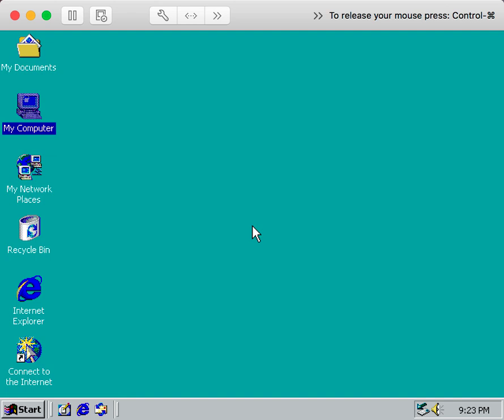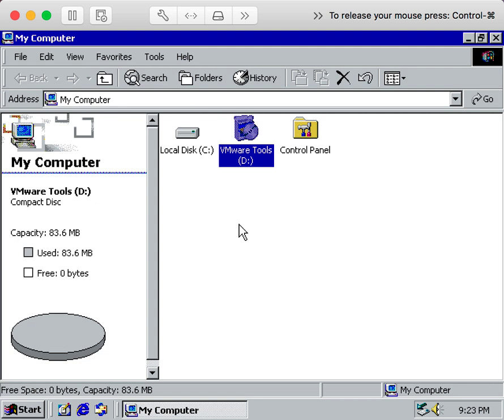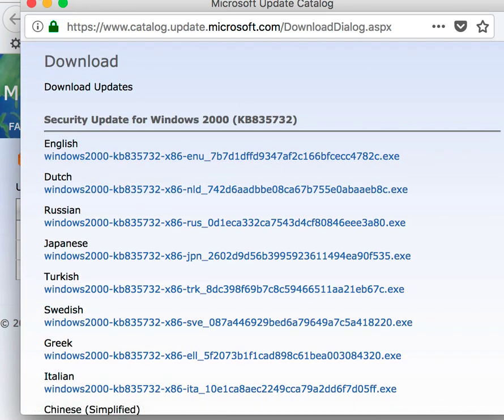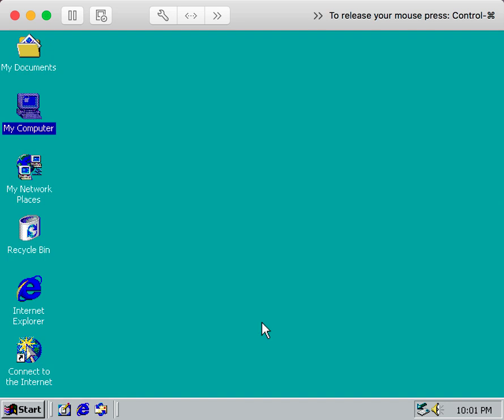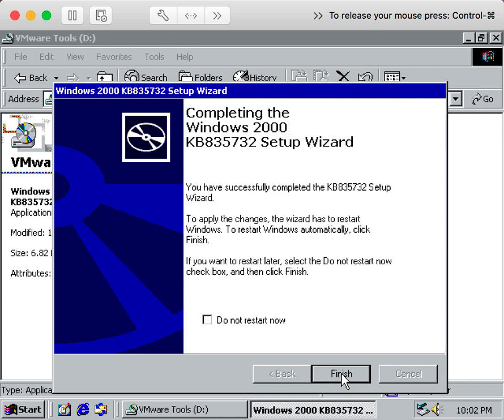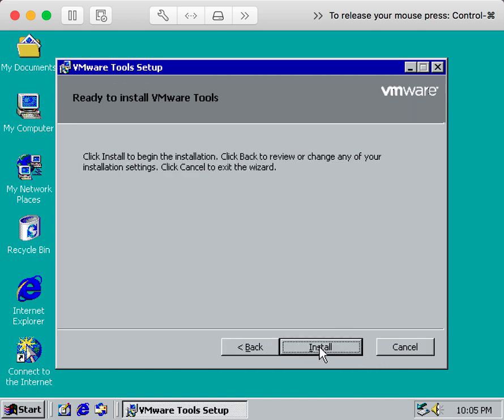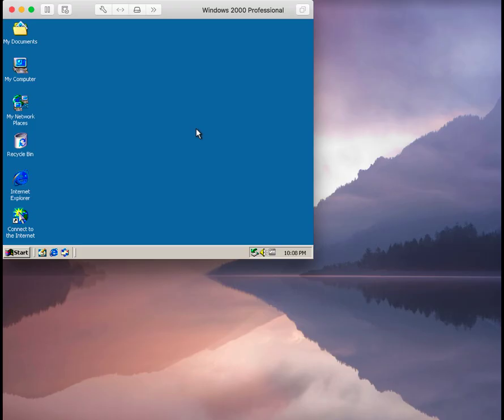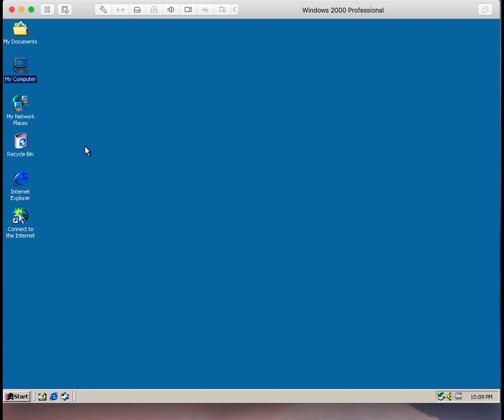How To Setup VM-Ware Tools In Windows 2000 (Including The KB835732 Update)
This is a video to show you how set up in VM-Ware Tools and the video driver that comes with VM-Ware Tools. It's very important that you will need to install the KB835732 Update for Windows 2000 so the installation can work properly. You will need to make an .ISO image for the update using a third party disk imaging program like IMGBurn.